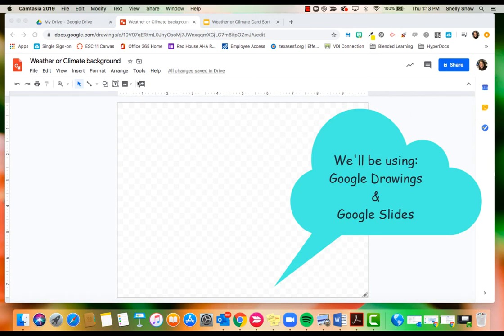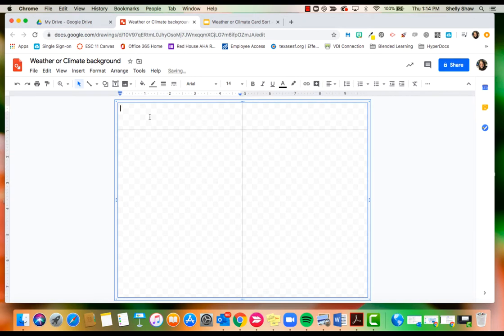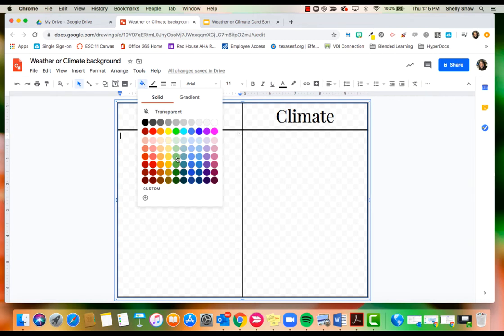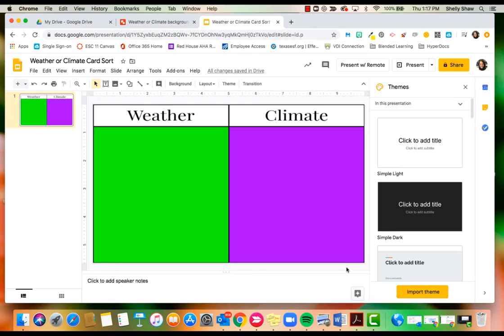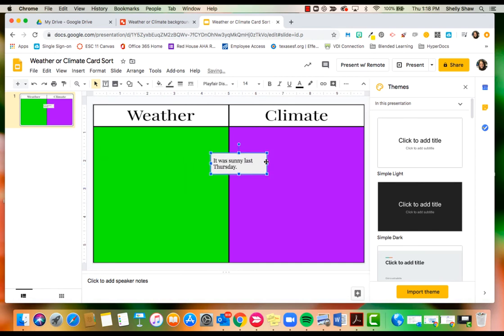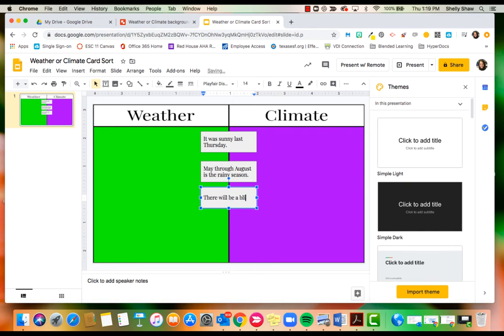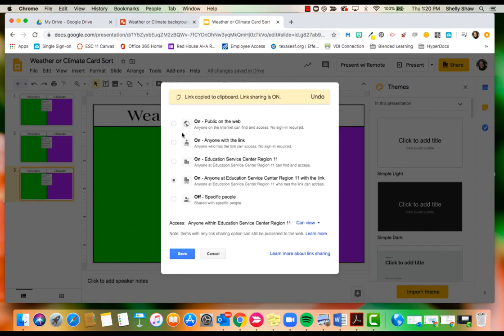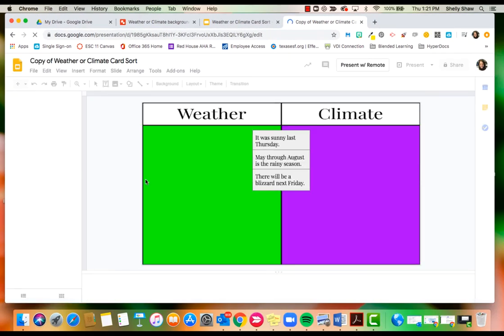How to Create a Card Sort